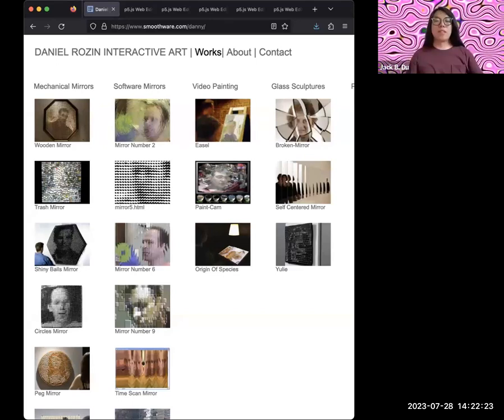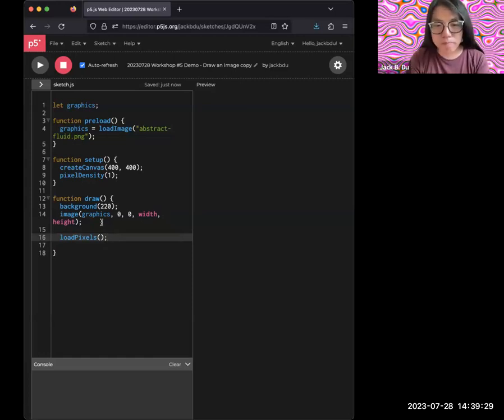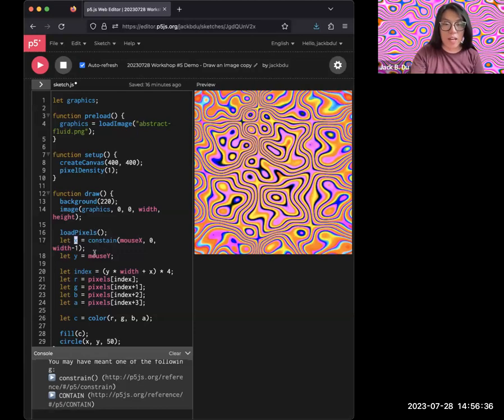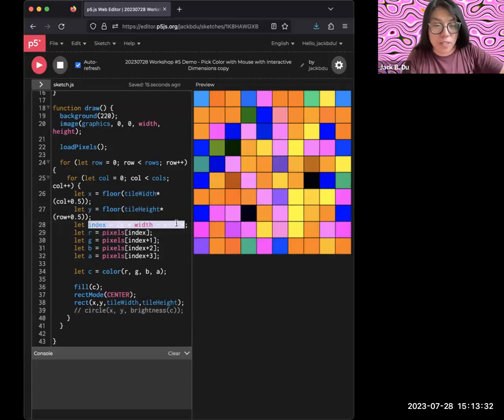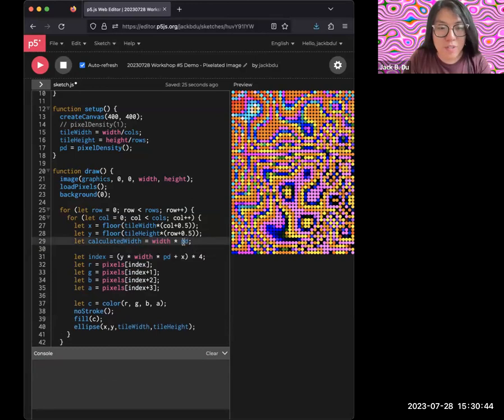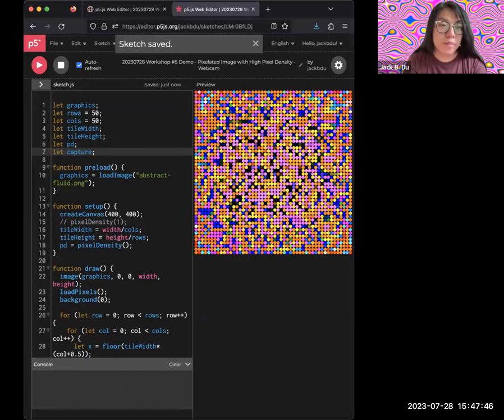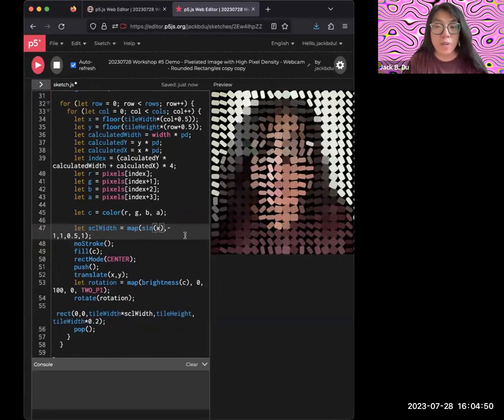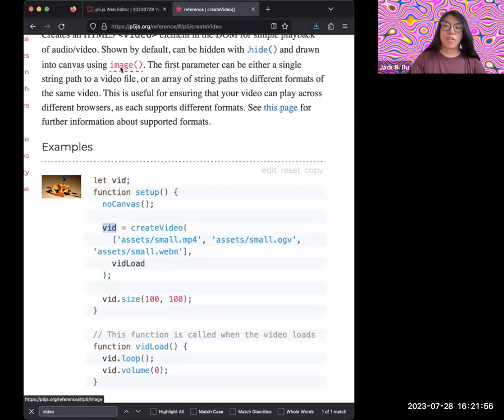Creative Coding for Absolute Beginners - Workshop #5: Virtual Reflections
This workshop shows you how to utilize a webcam to create sketches that reflect images like a mirror.